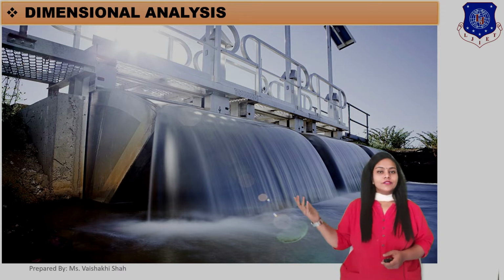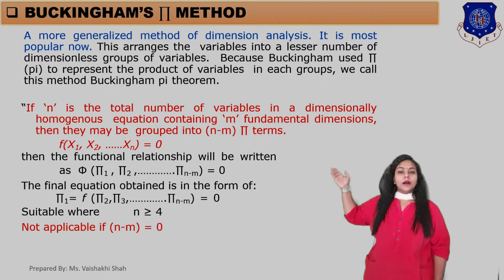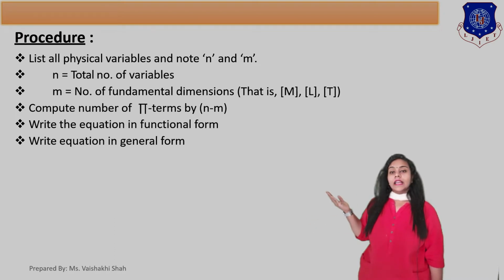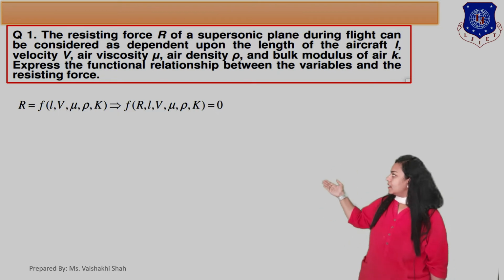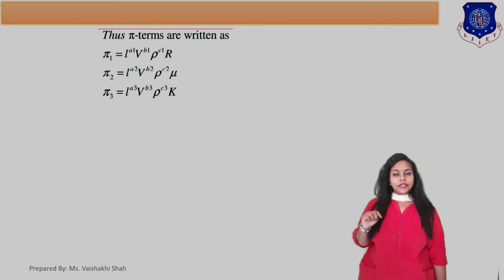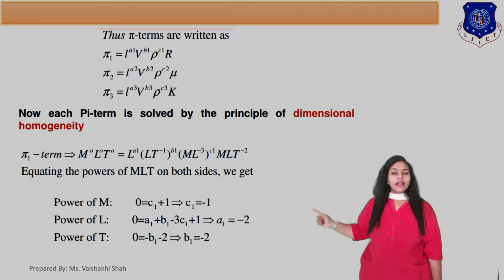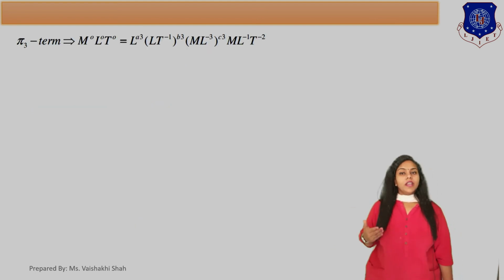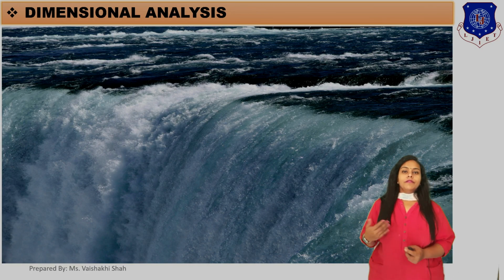Lec-42_ Buckingham pi method | Fluid Mechanics and Hydraulics | Civil Engineering